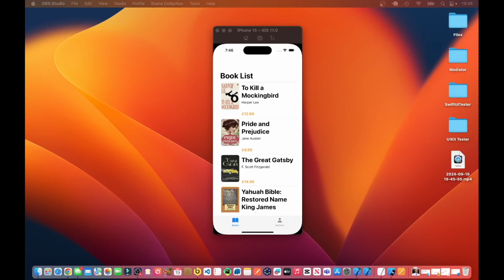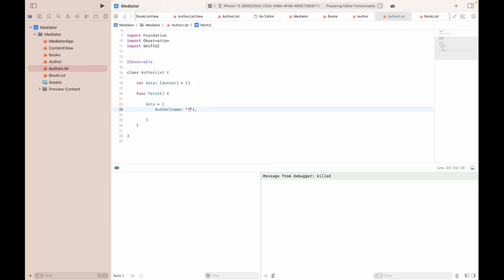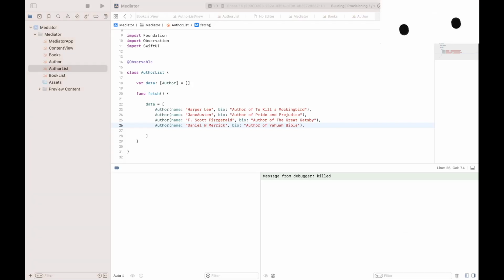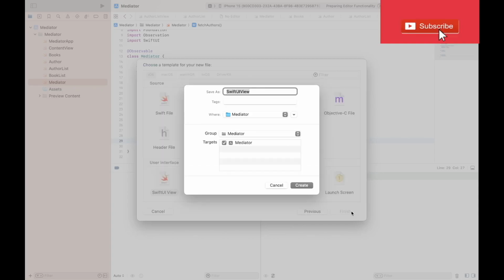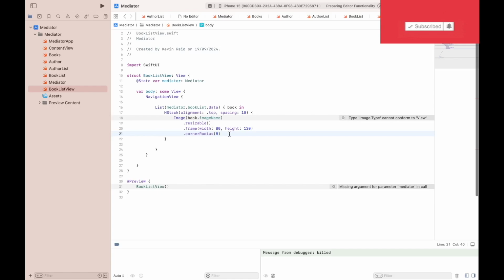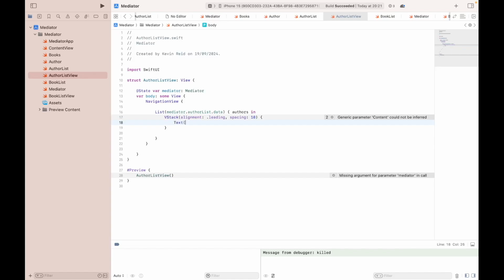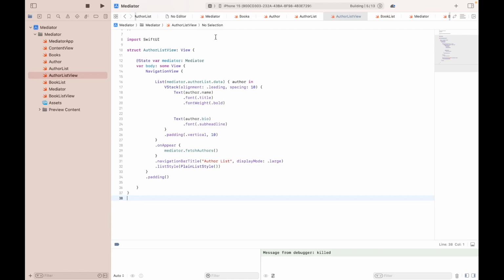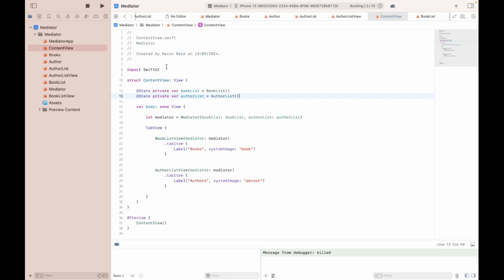Swift Mediator Pattern: The Secret to Better App Architecture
Learn how to implement the Swift Mediator Design Pattern in this beginner-friendly tutorial! Improve your code quality by decoupling components and creating more flexible architectures. Whether you're new to design patterns or just looking to refine your Swift coding skills, this step-by-step guide has you covered.
In this video, you'll learn:
 • What the Mediator Design Pattern is
 • How to apply it in Swift
 • Why it enhances code maintainability and readability

3 Git Tower – Simplify your Git workflow with this powerful Git client

1 SwiftUI Mastery: Core Data To-Do List with Notifications, Pie Charts & Address Lookup